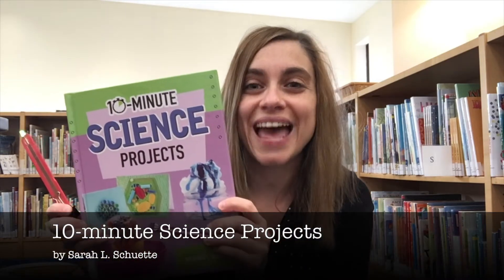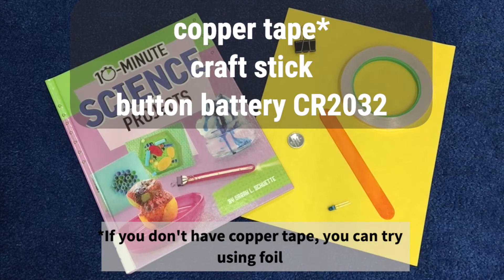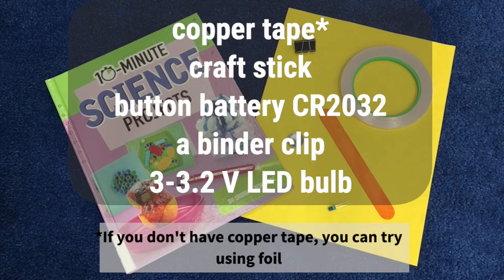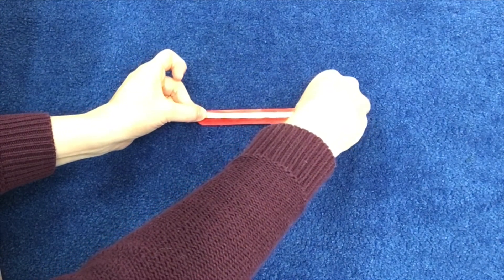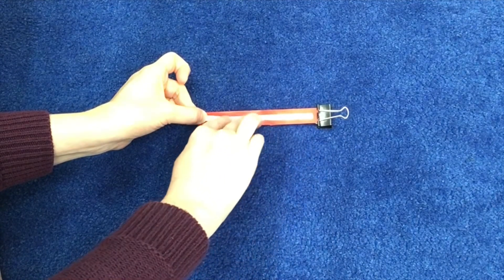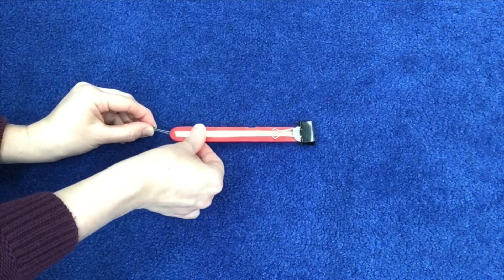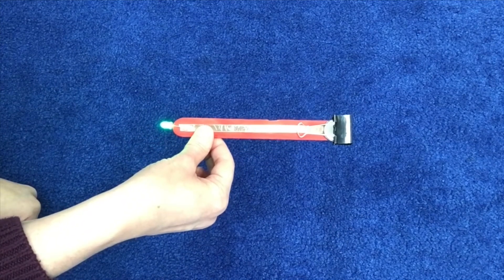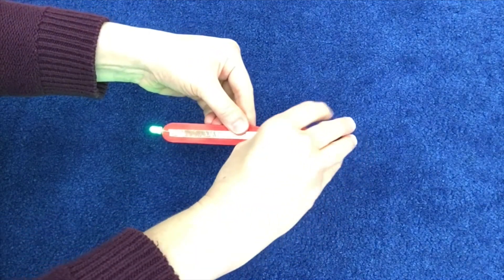STEAM Activity: DIY Laser Pointer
Learn how simple circuits and switches work by making your own laser pointer. It's safe, fun, and makes a great cat toy!

This project can be found in this book:
10-Minute Science Projects, by Sarah L. Schuette